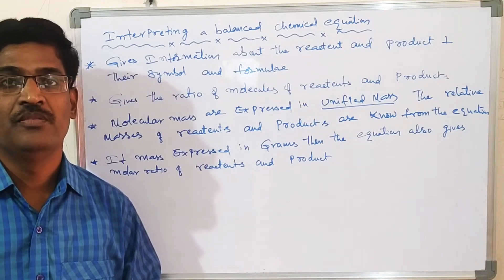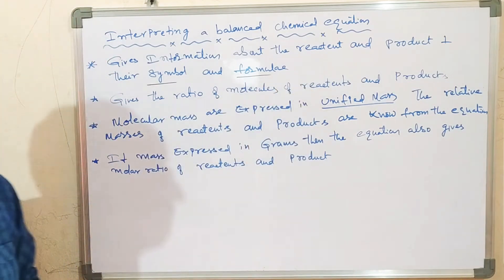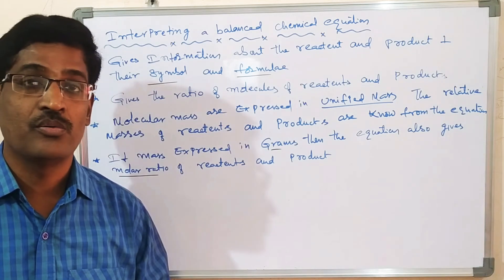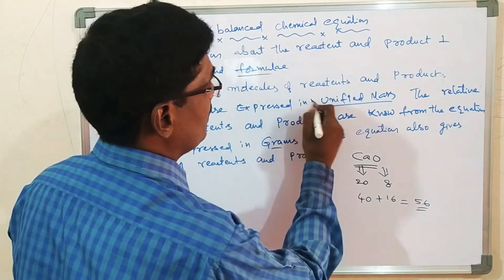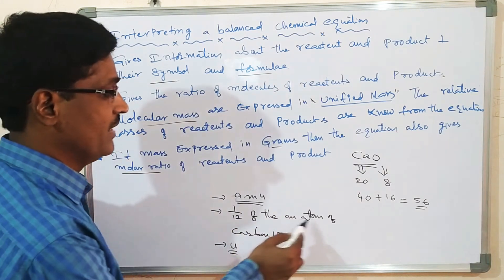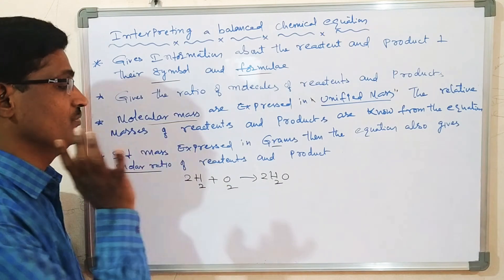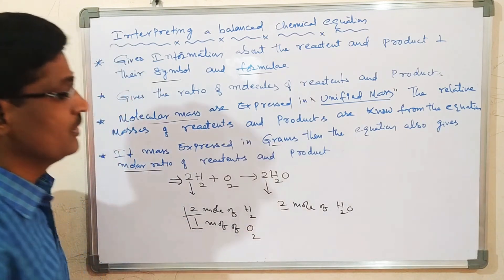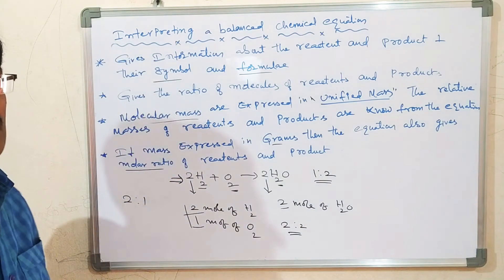interpreting a balanced chemical equation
interpreting a balancing chemical equation # telugu scert cbsc ,chemistry